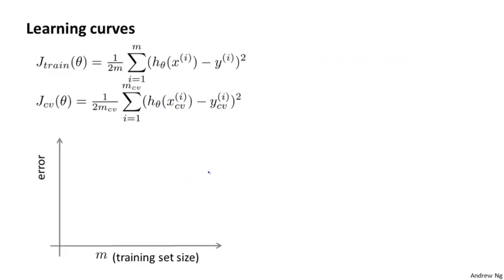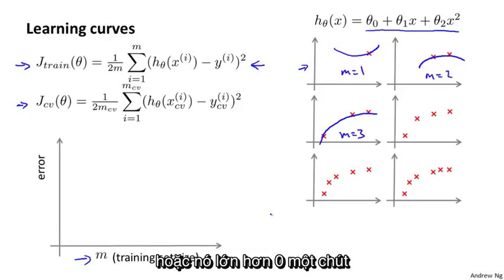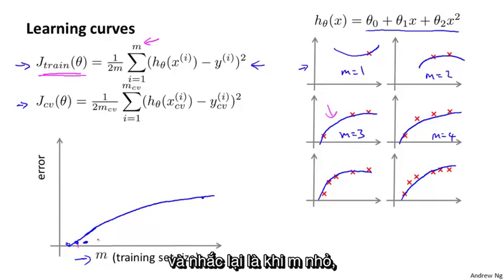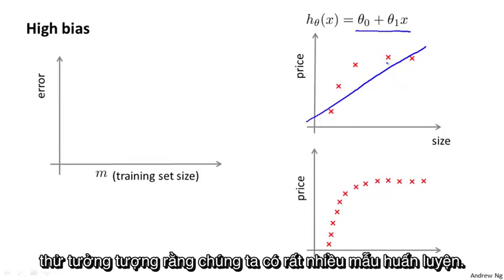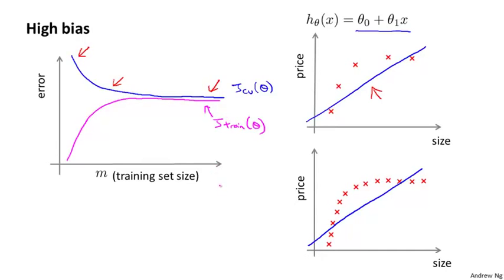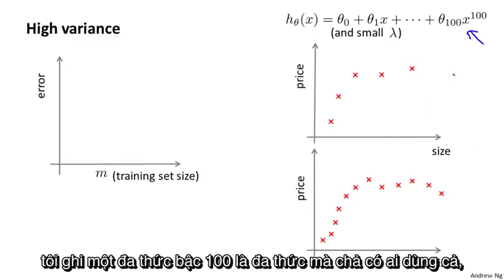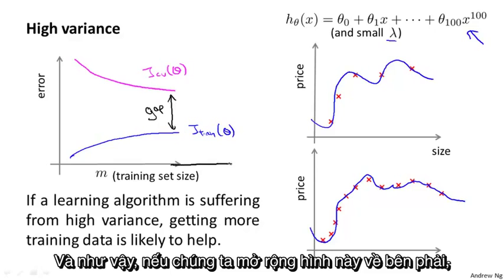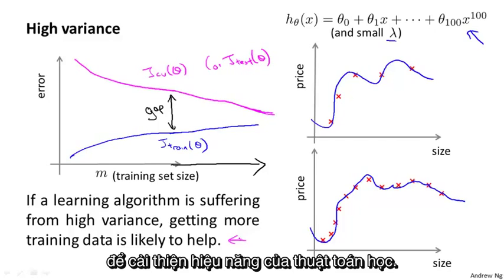[Vietsub] Andrew Ng - Bài 50: Learning Curves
- Khái niệm về learning curves
- Sử dụng learning curves để chẩn đoán high bias và high variance